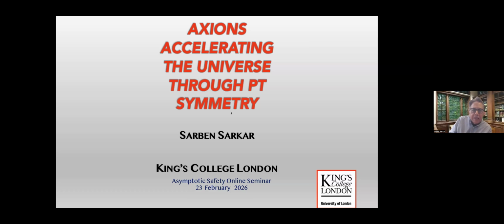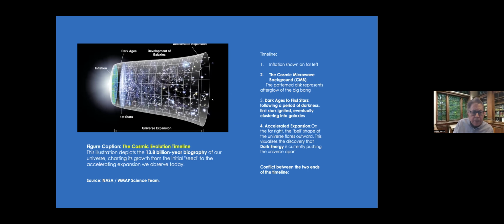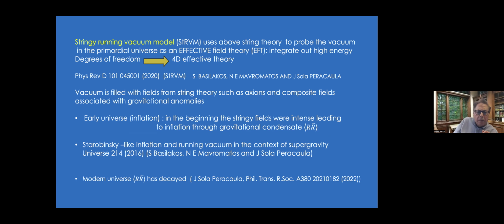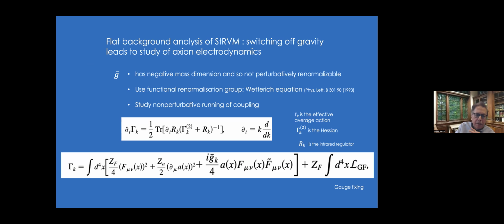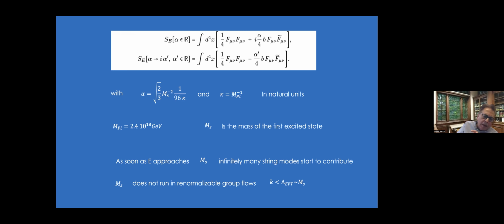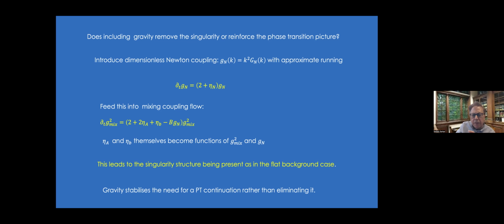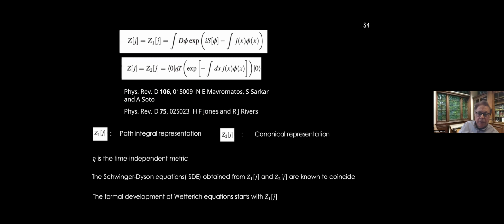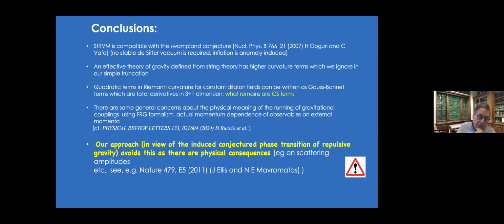Sarben Sarkar: The axion coupling could accelerate the Universe through PT-symmetric phases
Abstract: The conjecture by Mavromatos and Sarkar that a PT-symmetric phase plays a role in understanding singular renormalisation group (RG) flows for a Chern-Simons (CS) gauge theory of axions, has been reexamined and significantly improved. We have used the more complete Wetterich equation, which includes gravitational couplings in a systematic way from the start, to understand the emergence of this phase. The singular structure of the RG flows has persisted on including gravitational-couplings, thereby offering further support to the conjecture that PT -symmetric phases of (repulsive) gravity characterise string-effective CS gravitational theories, where the axion is the massless string-model independent axion, which can also play a role of a totally-antisymmetric torsion degree of freedom. This has suggested a novel interpretation of the currently observed acceleration of the expansion of the Universe in terms of such a phase at large (cosmological) scales.
The talk will be based on: 1) Phys.Rev.D 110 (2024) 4, 045004 • e-Print: 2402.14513 [hep-th] and 2) e-Print: 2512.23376 [gr-qc]